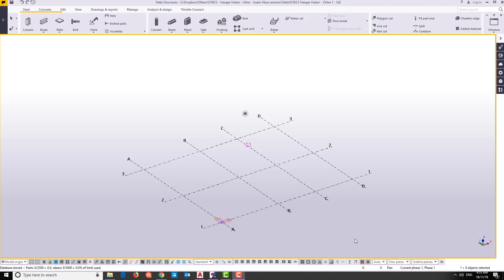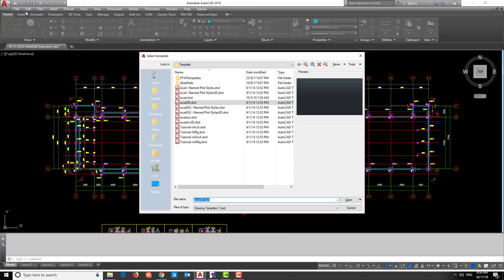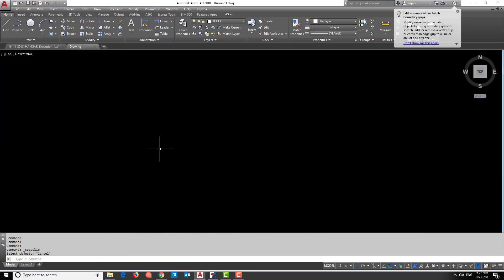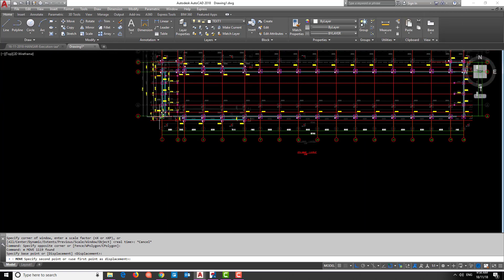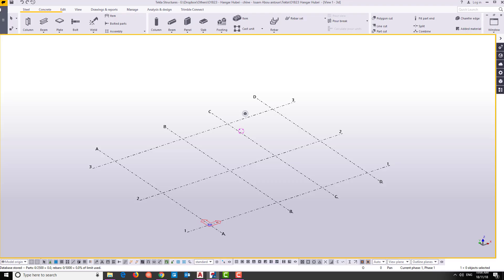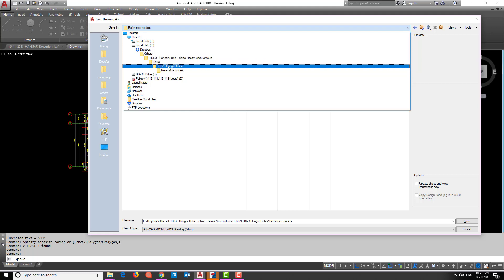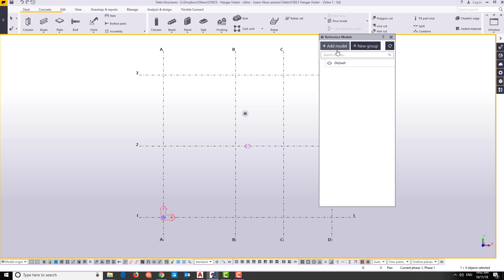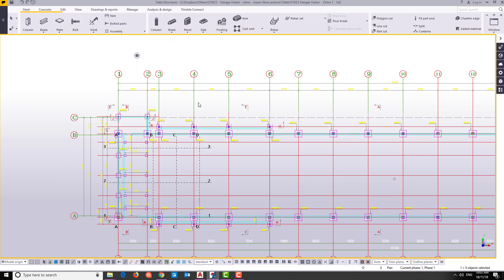Importing Autocad file as reference model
You will learn how to import an autocad file to tekla as a reference model